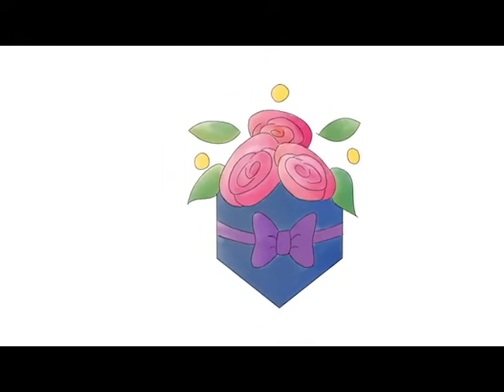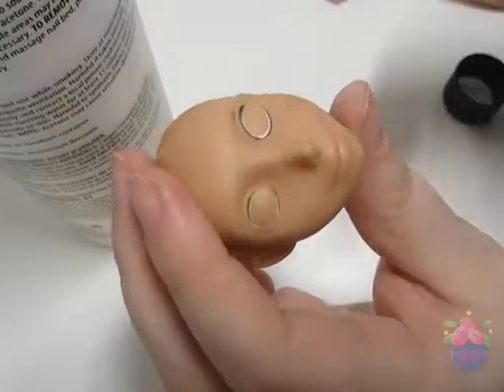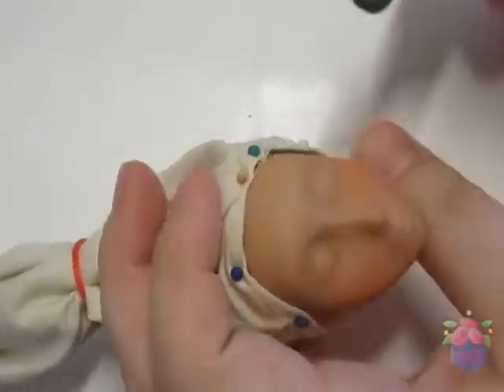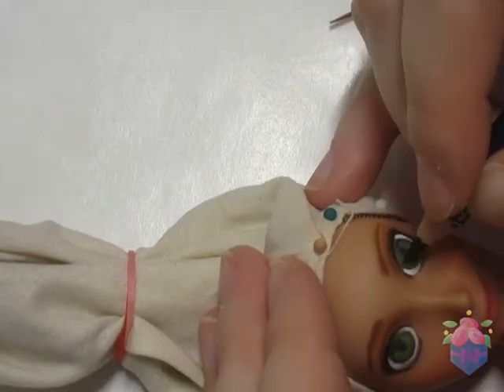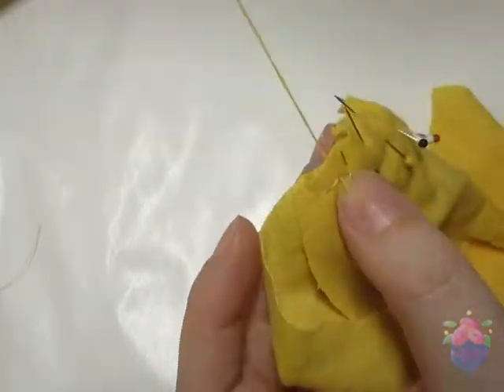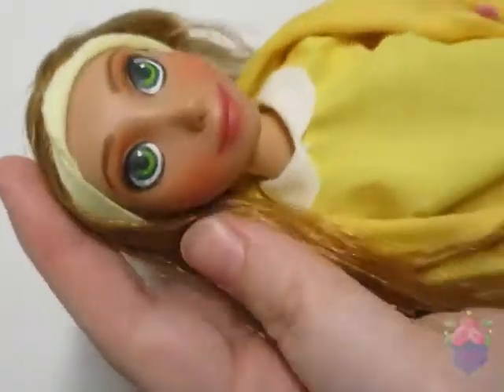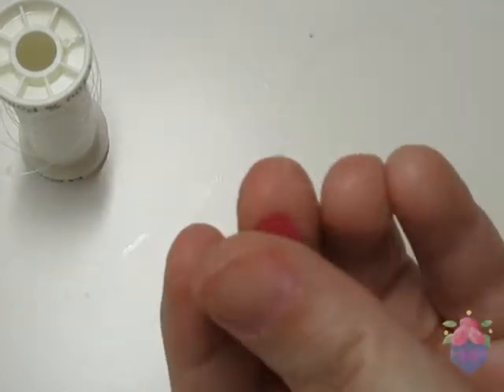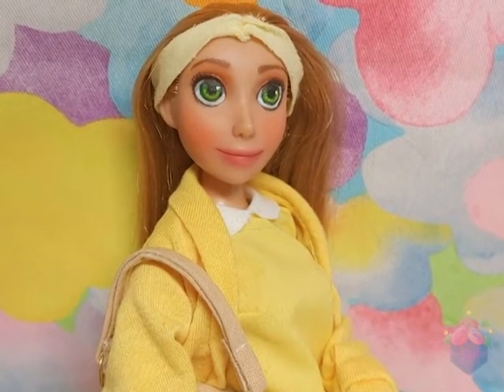Repaint: Honey Lemon Civilian Wear Custom Doll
I found this Honey Lemon doll incomplete, and rather than trying to track down individual parts, I decided I could recreate her civilian form instead.

Fall out Boy Immortals Cover by Safire Star - (3) Fall Out Boy - Immortals Cover (Instrumental) - YouTube

On Top of the World Piano Cover by Annabelle  - (3) On Top of the World (Greek Fire) - Piano Cover + Sheet Music - YouTube